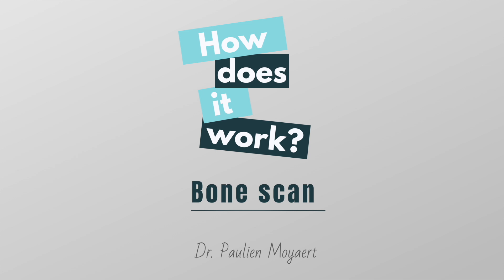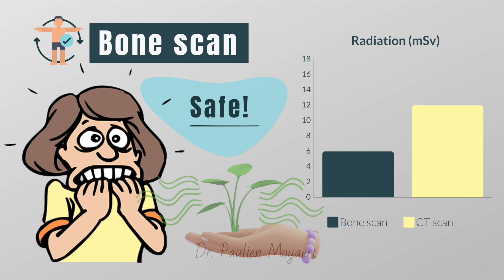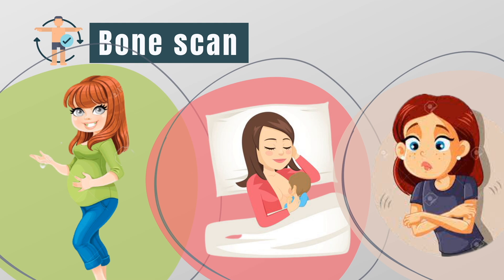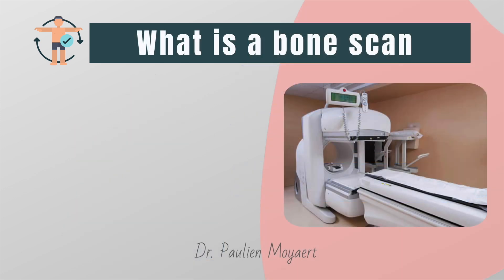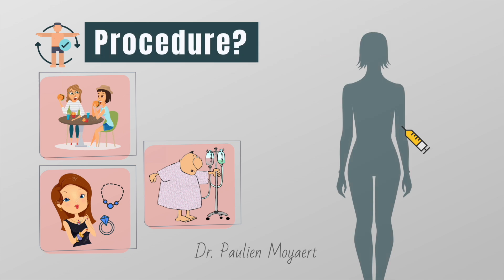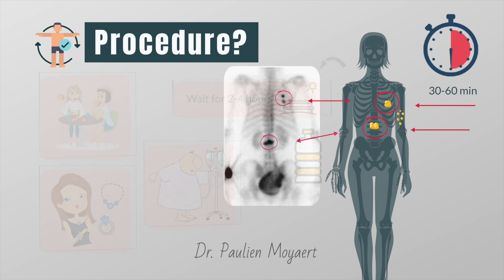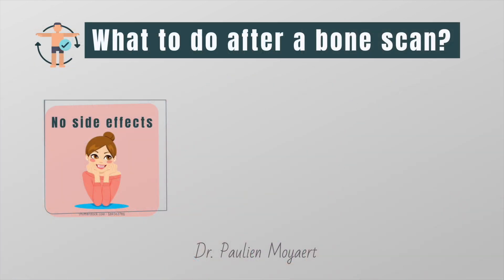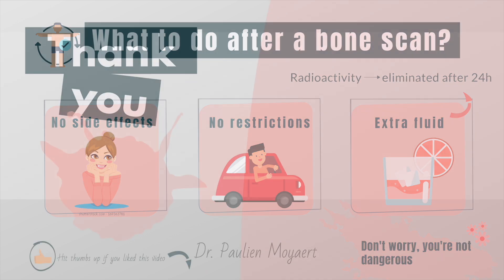How does a bone scan work? | Nuclear medicine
A bone scan is a nuclear medicine test that helps diagnose and track several types of bone disease, but how does a bone scan work? Is it safe?  What are the basic principles? What are the different steps of the procedure? What to expect? What to do after a bone scan is done? In this video, I'll tell you everything you need to know about a bone scan.

Timecodes:
0:00 Introduction
0:18 Is a bone scan safe?
0:35 bone scan radiation dose
1:04 bone scan risks
1:40 What is a bone scan?
2:09 How to prepare for a bone scan?
2:23 Bone scan procedure
2:52 Bone scan duration
3:04 Good to know
3:24 What to do after a bone scan?
3:50 Am I radioactive?
4:02 The end